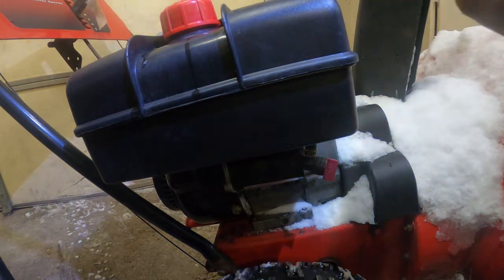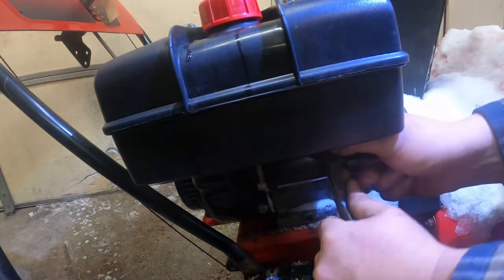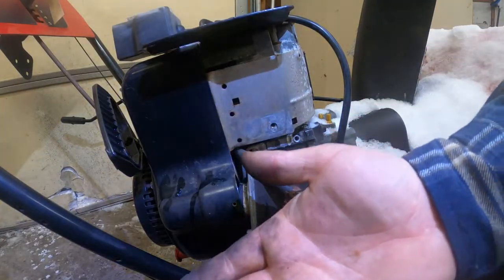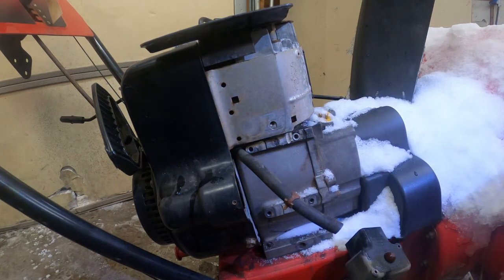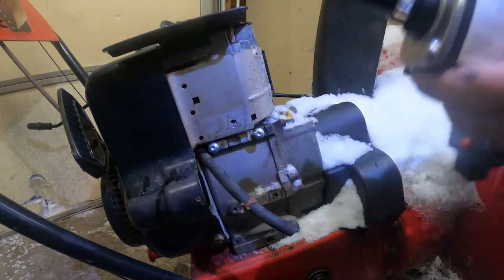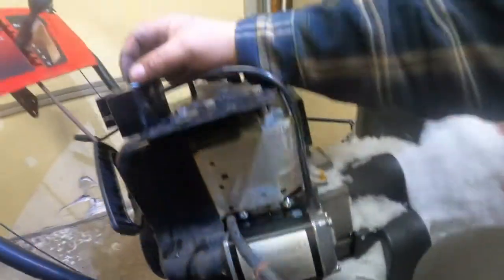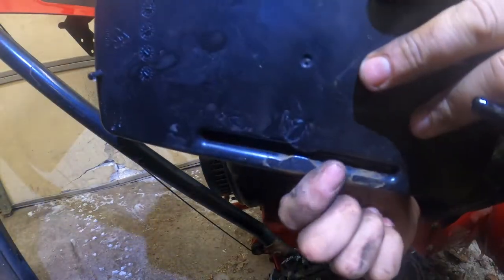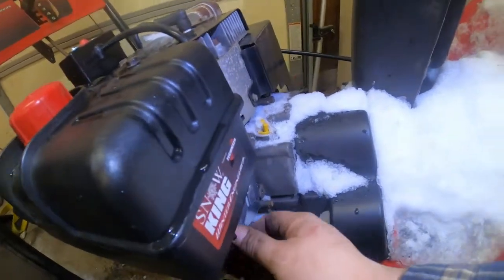YARDMACHINES MTD 8HP TECUMSEH SNOW KING 24" 824 DUAL STAGE SNOW BLOWER THROWER STARTER REPLACEMENT.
how to replace a starter on a tecumseh 8 hp snow blower.